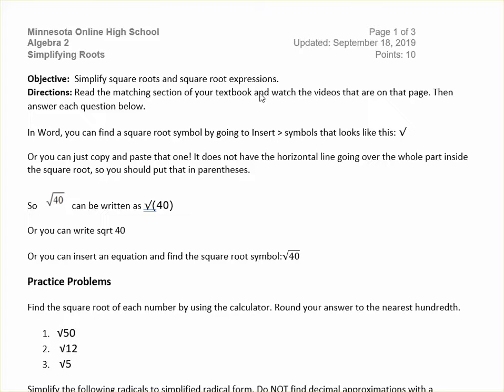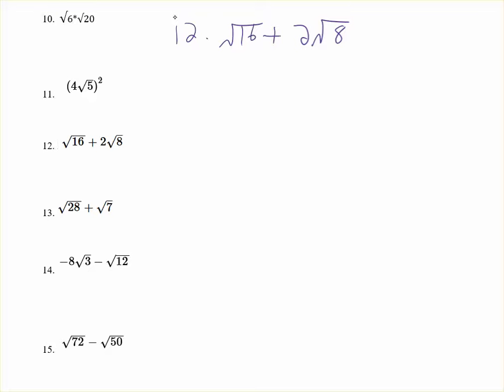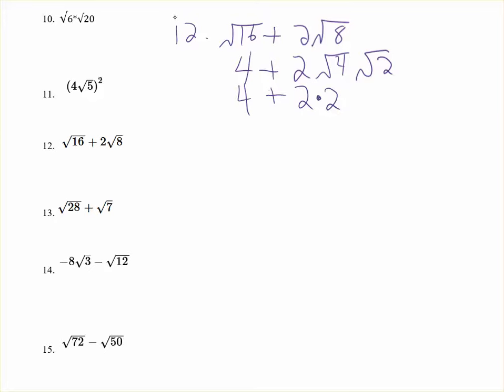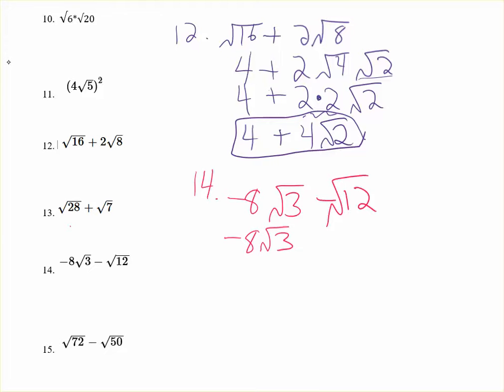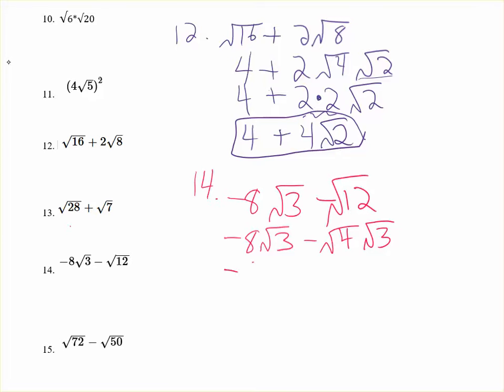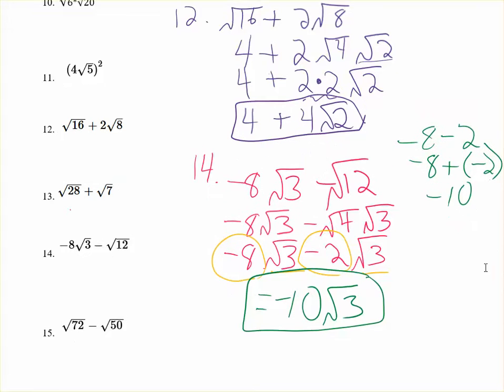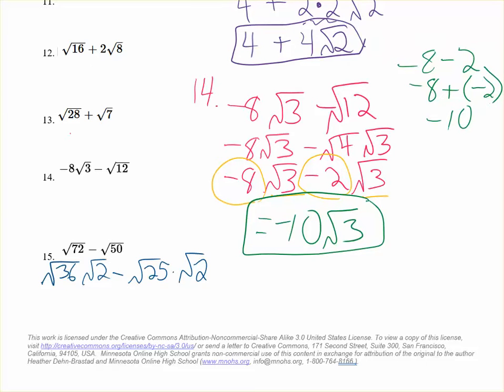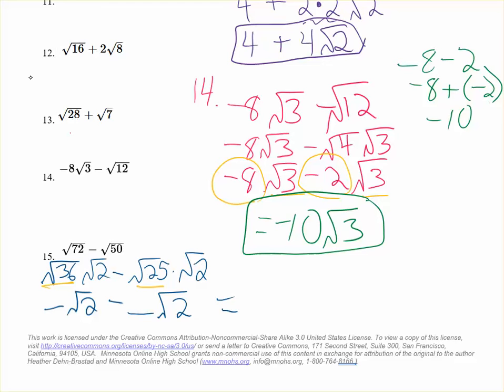More help on Simplifying Square Roots